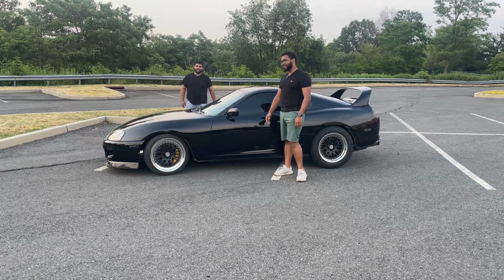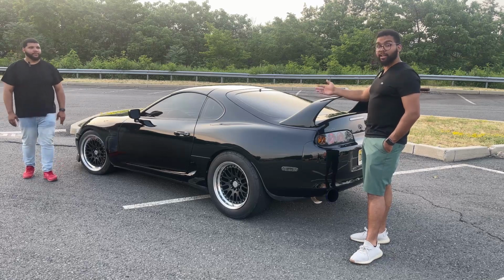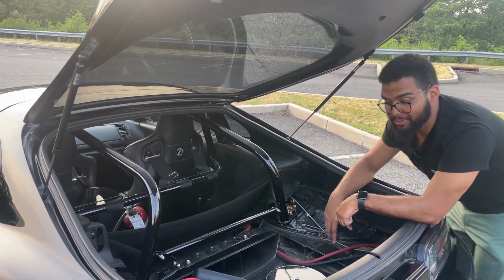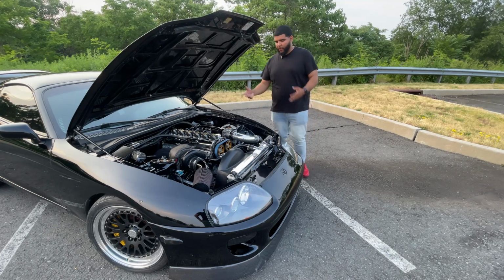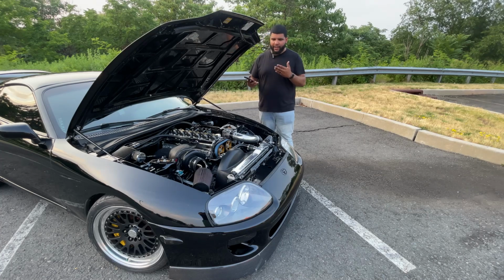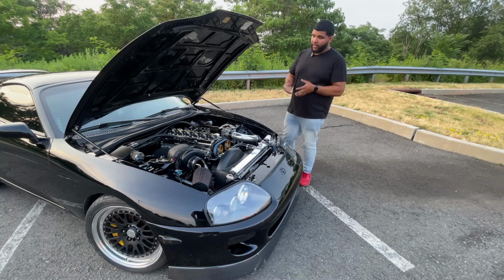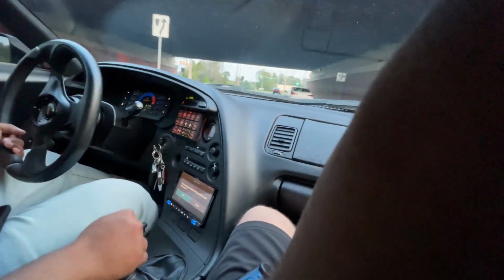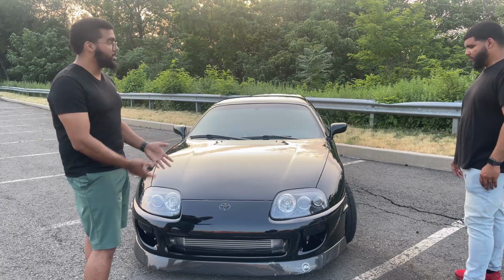93' LHD Supra Review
Feels good to be back reviewing a car! Let's just say this: Cousin Erick brings the HEAT everytime! The best thing about reviewing his cars is that he wants you to have the full experience (all 900HP). This car really left us wanting to keep the SC300 and building something similar. As always;  From the bottom of our hearts we would like to thank each and everyone of you for watching our video, Hope you all enjoy it!

For the whole month of June we will be releasing a new video, EVERY SINGLE DAY. 30 VIDEOS IN 30 DAYS! We owe it to ourselves and to you all!

Here Are the specs:

ENGINE:
-2JZGE Block
+ Manley Pistons
+ BC Rods
-2JZGTE Head
+ GSC Valve Springs & Retainers
+ GSC Stage 2 Camshafts
+ @realstreetperformance Turbo Manifold
+ @precisionturbo 7576 Turbo
+ 2000cc Injectors
+ DBW Throttle Body
+@HKSPOWEROFFICIAL  Exhaust
+ Dual Tial 44mm Wastegates
+ Pro E-Shift Custom Downpipe

MANAGEMENT
+@haltech Nexus ECU
+@haltech Display
+ 3x 250lhp Fuel Pumps

SUSPENSION/WHEELS/BRAKES
+ CCW Classics
  -Drag Pack
    -18x10 Front
    -17x11.5 Rear
+@HKSPOWEROFFICIAL Coilovers
+@Cadillac CTS-V Front Calipers